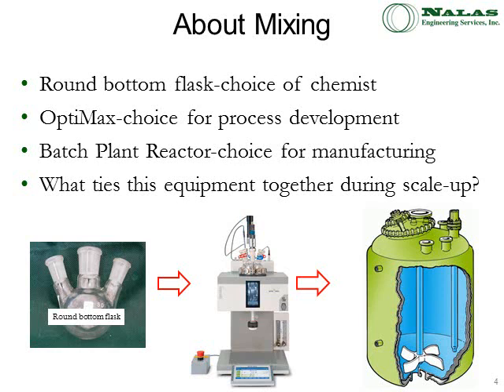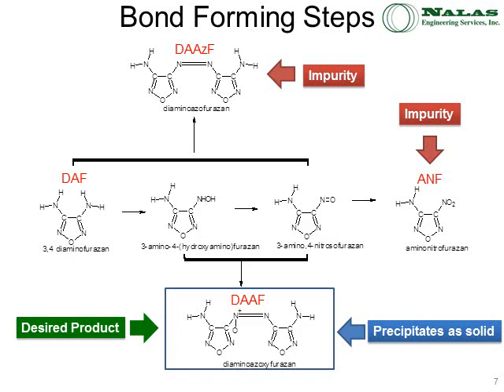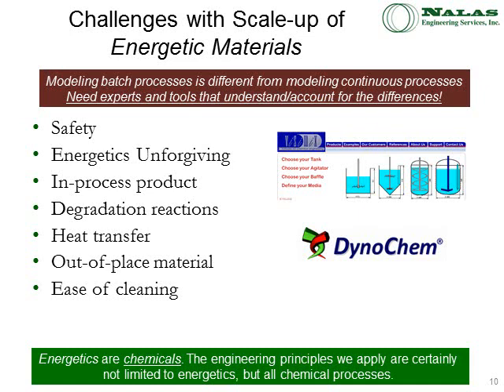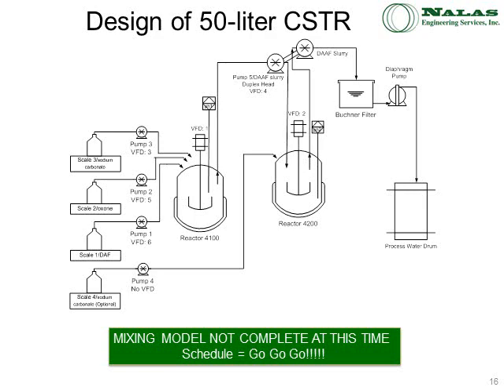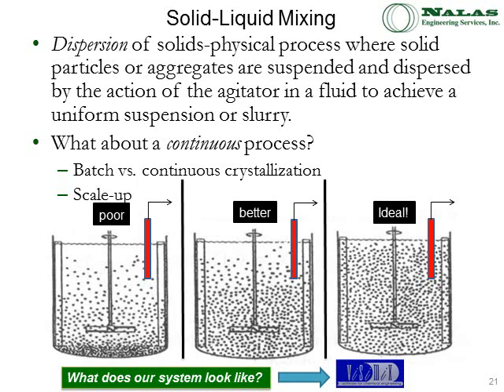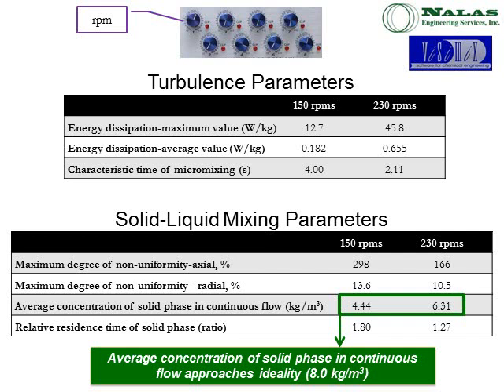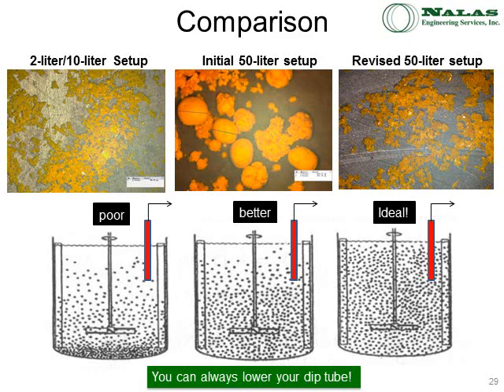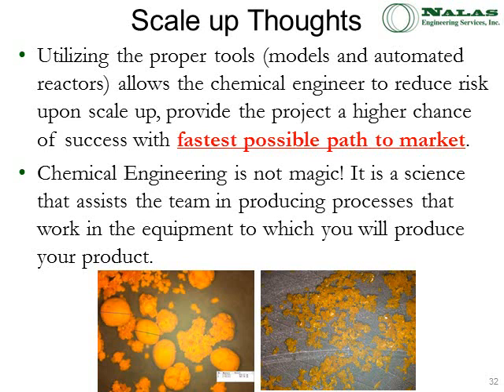Importance of Mixing for Hetergeneous, Continuous Processes FINAL